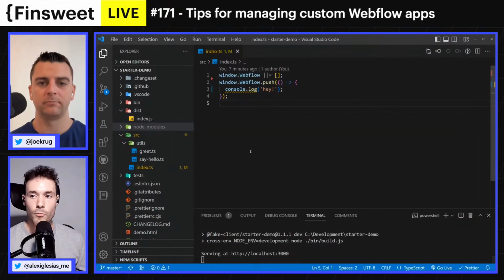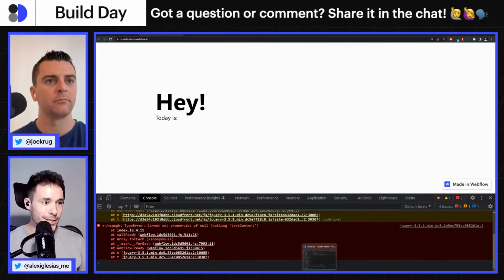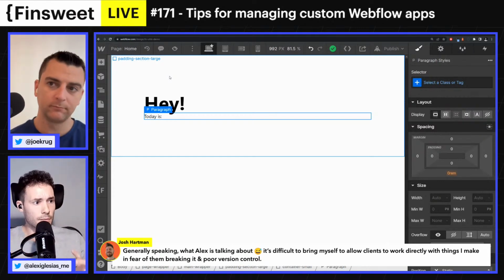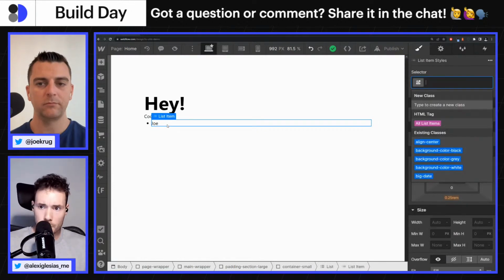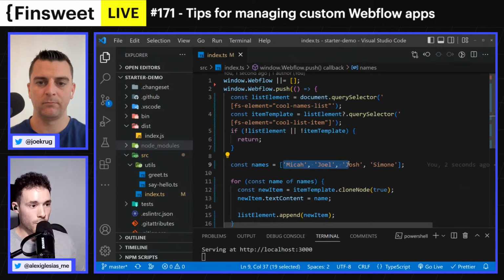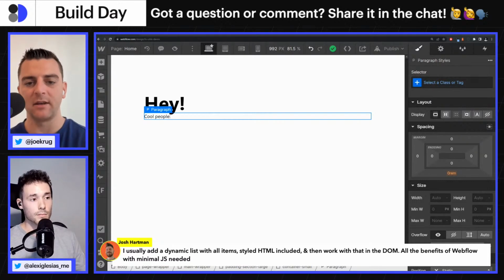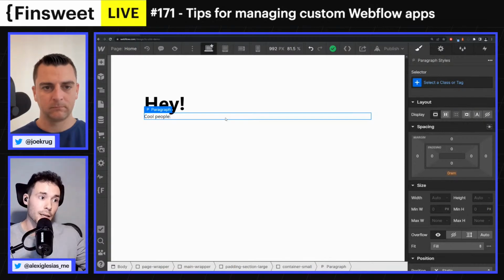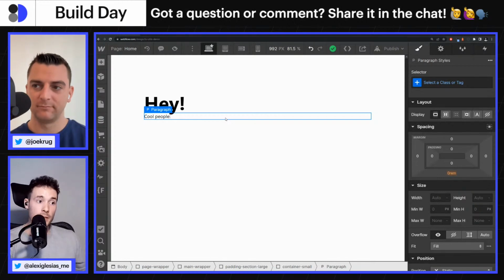#171 - Tips for managing custom Webflow apps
Want to know more about how to manage custom Webflow apps? Join Joe Krug and Alex Iglesias as they share tips for managing custom Webflow apps.

// ABOUT US

// SOCIAL